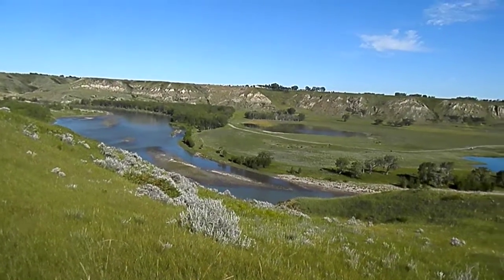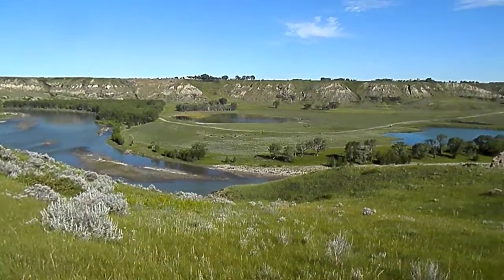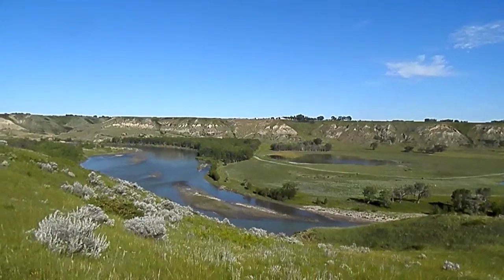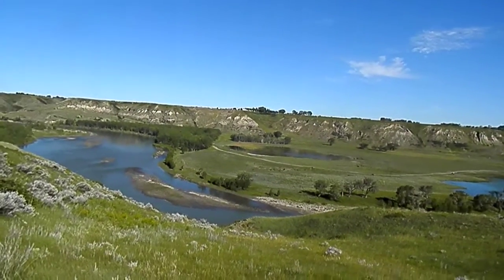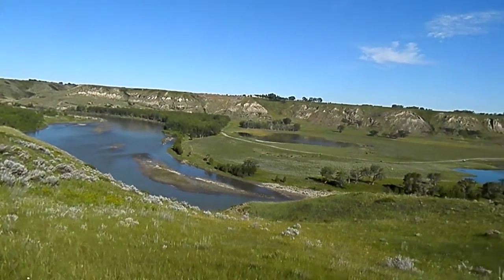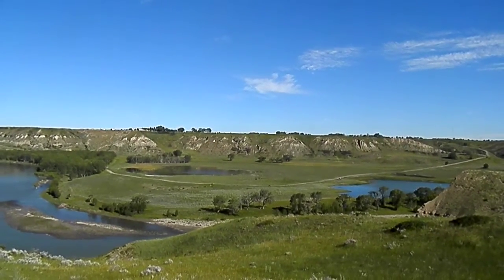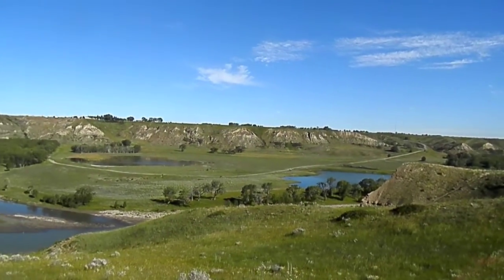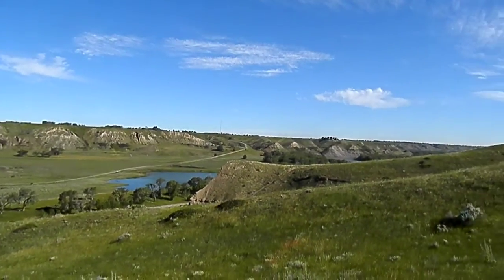Lost Soul Ultra Trail. View of cows and pelicans. July 14, 2020.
8:46 A.M.